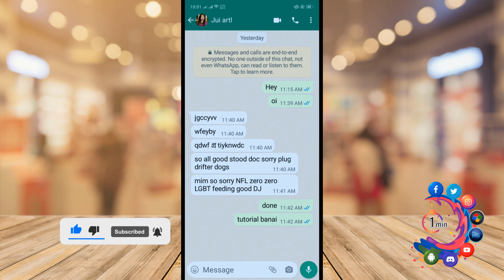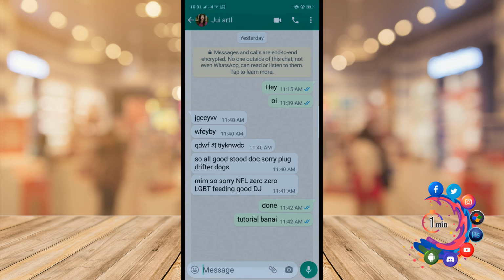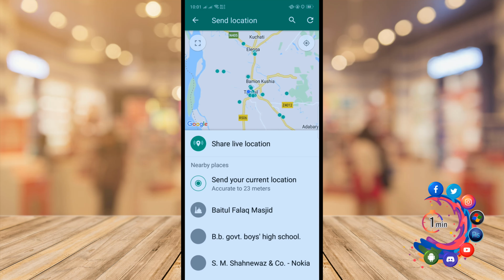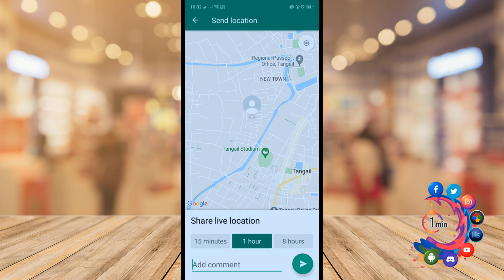How to share your location someone on whatsapp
How to Share Your Location on WhatsApp on iPhone or Android
messages
Share your live location
Enable location permissions for WhatsApp in your phone's Settings - Apps & notifications - Advanced - App permissions - Location - turn on WhatsApp. ...
Open an individual or group chat.
Tap Attach - Location - Share live location.
Select the length of time you'd like to share your live location.

"how to share my location on whatsapp"
"how to send location on whatsapp from google map"